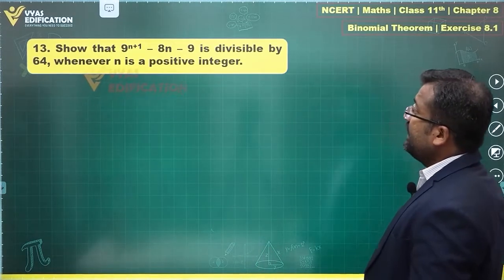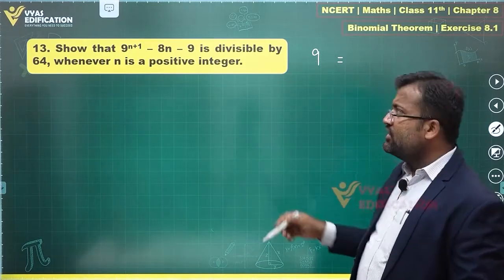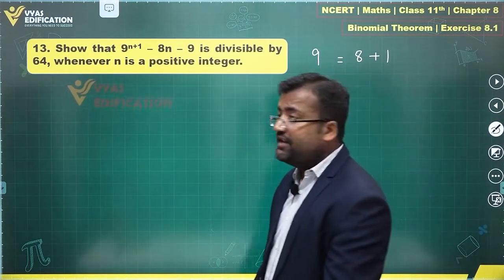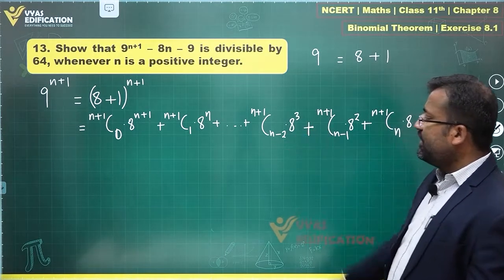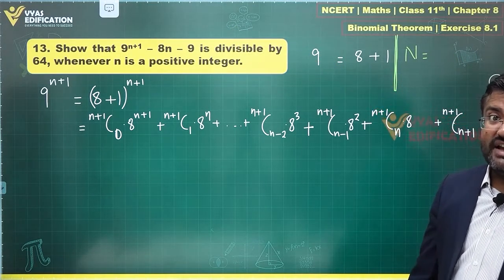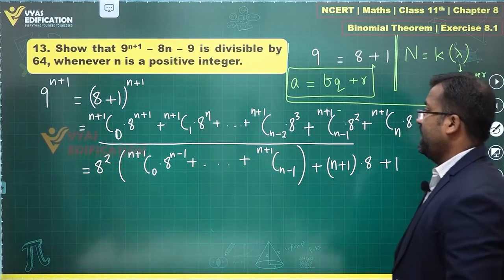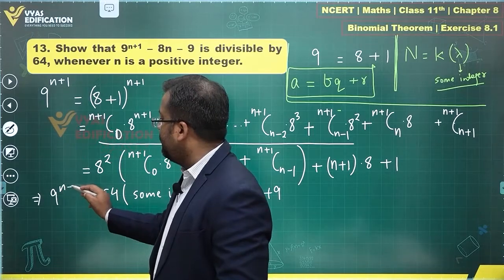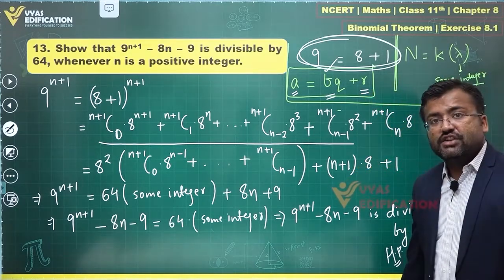NCERT 11th Maths Chapter 8 Exercise 8 1 Q 13 Binomial Theorem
13.  Show that 9n+1 – 8n – 9 is divisible by 64, whenever n is a positive integer.

12th Passed or currently in 12th  Students - Path Breaker JEE (1 Year online exhaustive course)

For NEET
12th Passed or currently in 12th  Students - Path Breaker NEET (1 Year online exhaustive course)

CBSE Solutions
NCERT Solutions
NCERT 11th
NCERT 11
CBSE 11th
11th Solutions

NEET2023 NEET NEET2024 Physics Chemistry Biology MBBS Doctor AIIMS Botany Zoology Plants Life Animals Flower Showthat 9n+1–8n–9isdivisibleby64,whenevernisapositiveinteger.